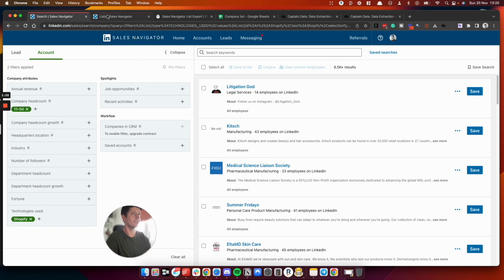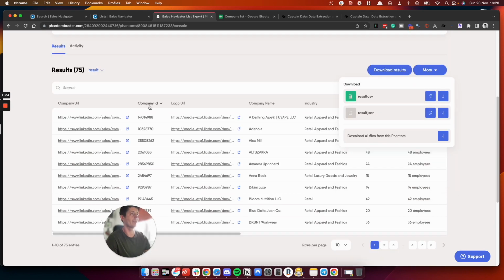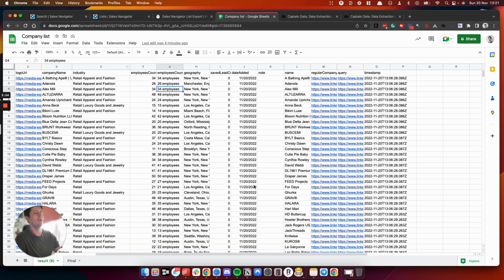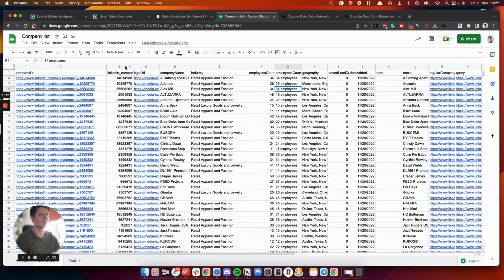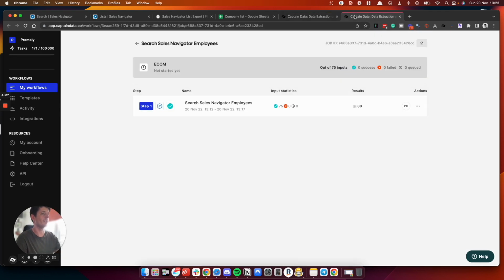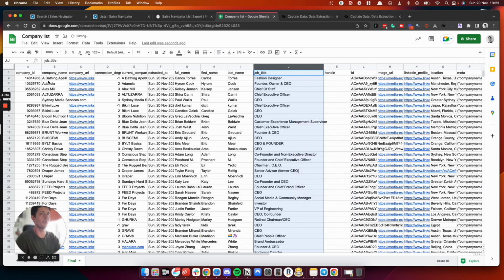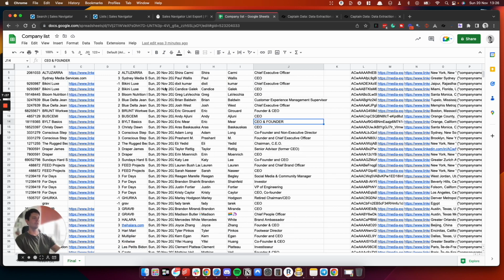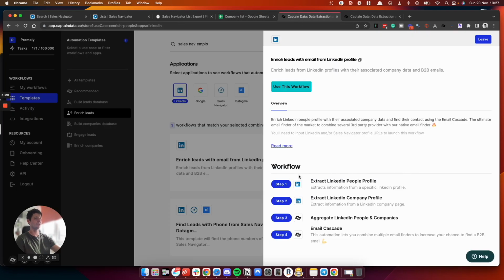Scraping Sales Navigator for ecom brands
Scraping ecom brands can be difficult but using this Sales Navigator technique can get you a lead list in no time. Once the set-up is complete, you can rinse and repeat until you can't take any more data.

Captain Data
Sales Navigator

00:00 Setup in Sales Navigator
01:47 Scraping in Phantombuster
03:10 Data organising
05:38 Enrichment using CaptainData